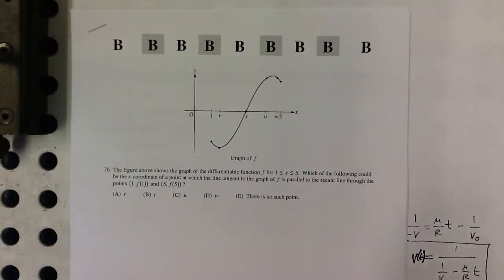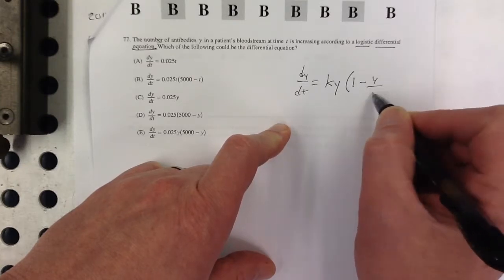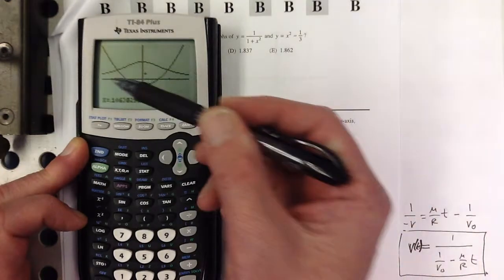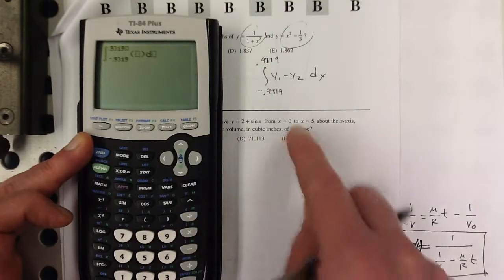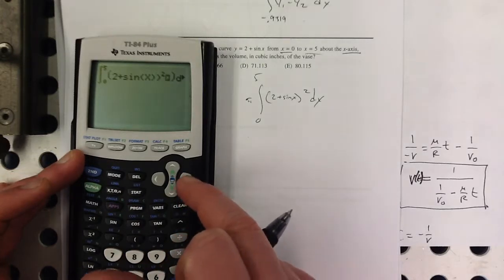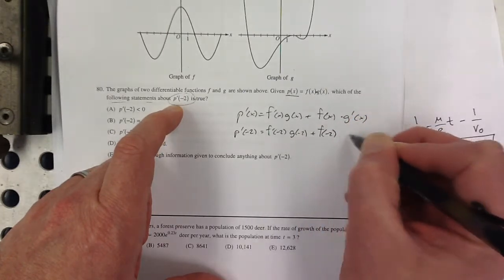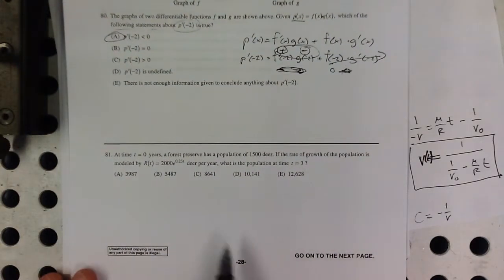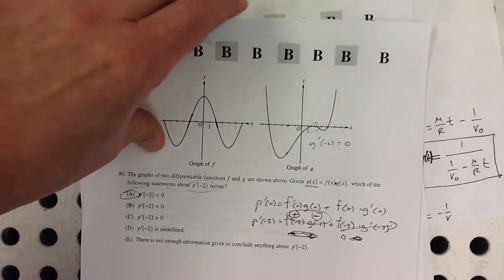2014 BC #76-81